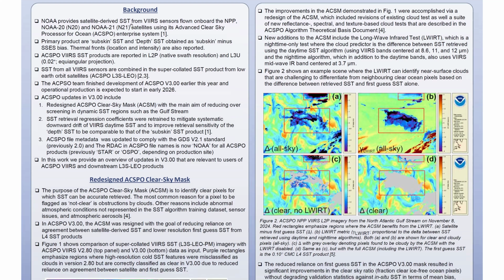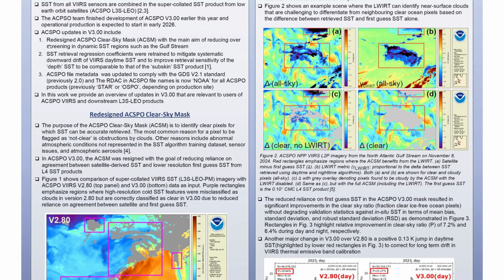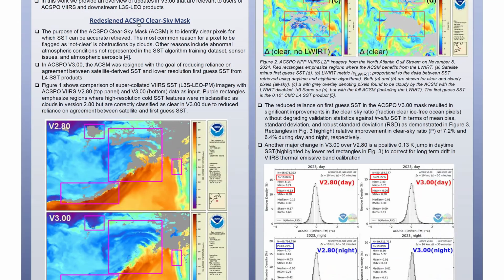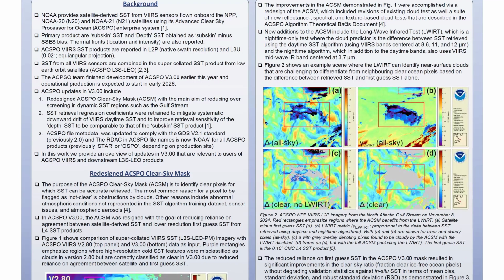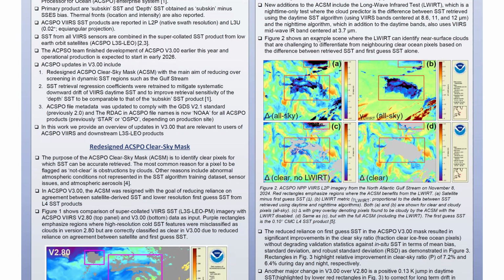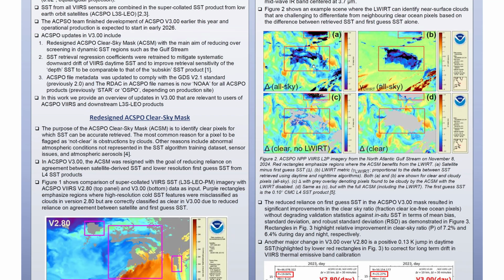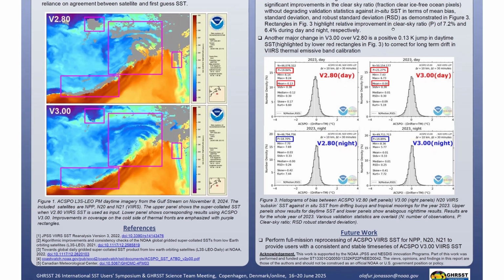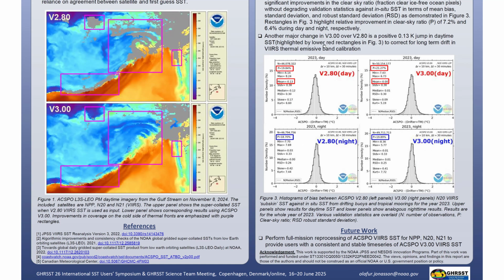Improvements to NOAA VIIRS SST Products Produced Using the Advanced Clear-Sky Processor for Ocean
Full title: Improvements to NOAA VIIRS SST Products Produced Using the Advanced Clear-Sky Processor for Ocean (ACSPO) Version 3.00

S5-5 poster presentation from Olafur Jonasson for the GHRSST26 Science Session on From Observations to Products – Advances in SST Calibration, Validation, and Product Assessments